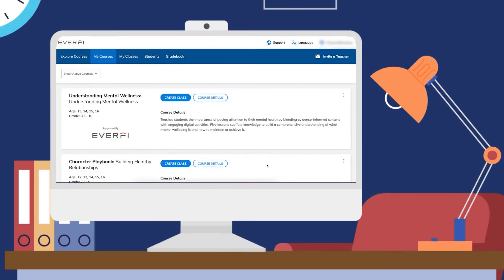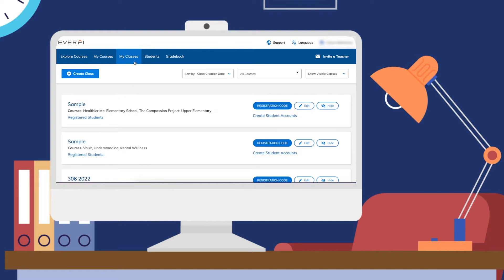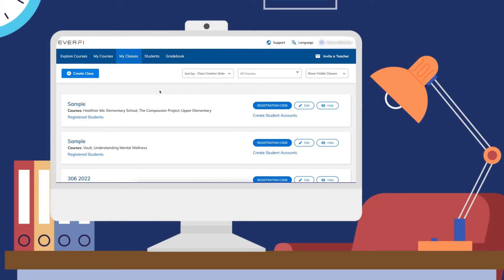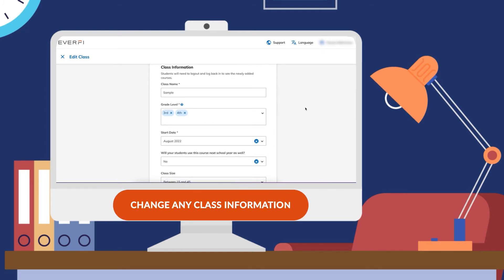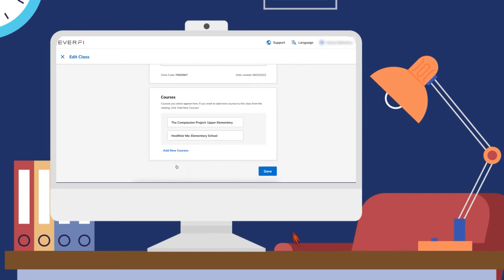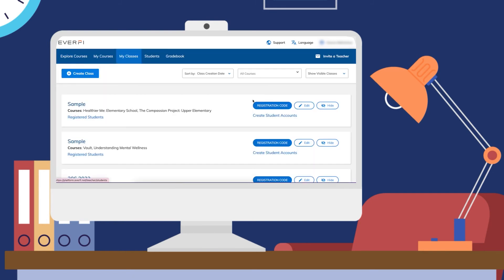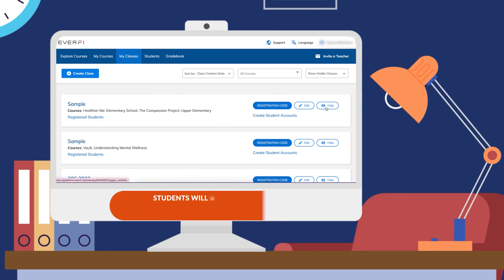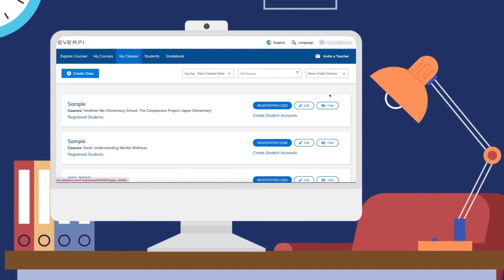Add New Courses or Edit Existing Ones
Need to make an adjustment to your EVERFI class? Looking to add more courses to your students' dashboards? Simply edit your class in your teacher dashboard and keep the learning going!